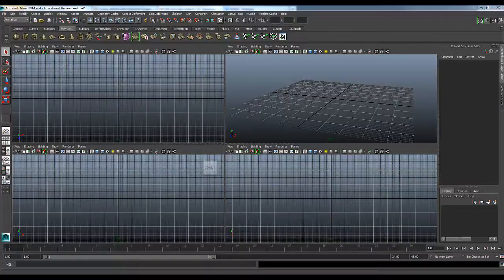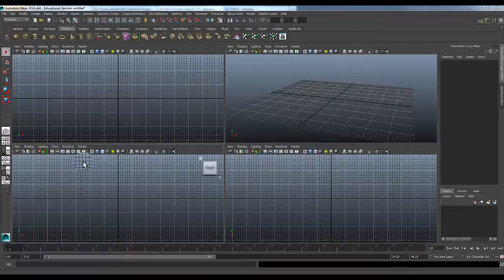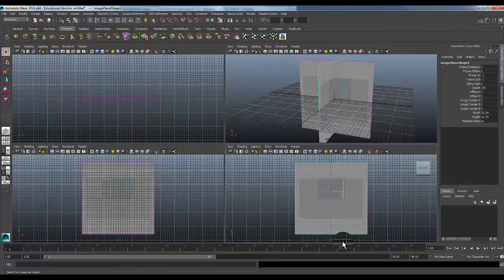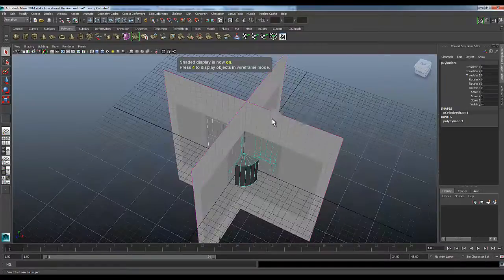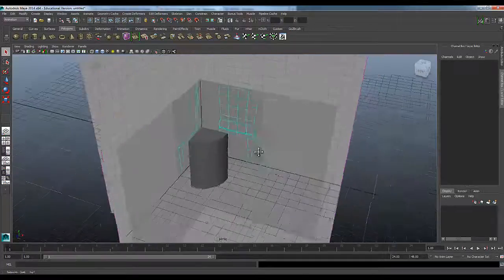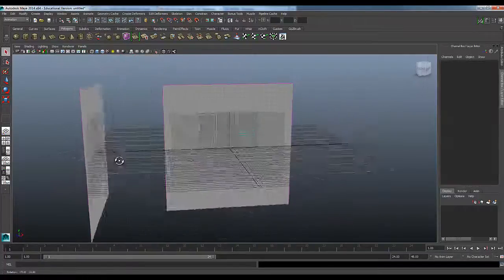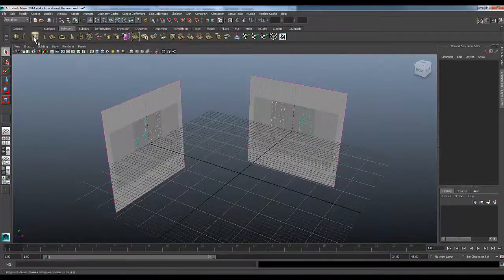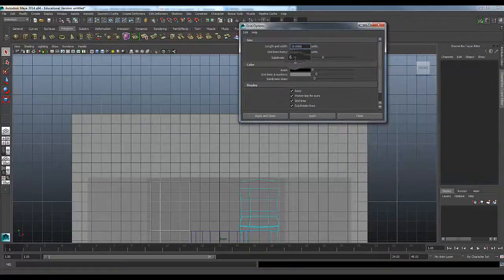Chairs Project: Adding Image Planes and Grid Setup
First Video for the Chairs Project